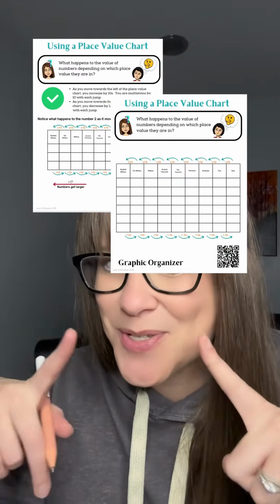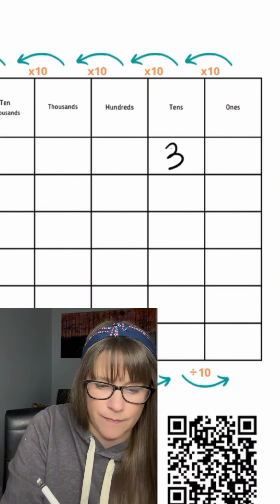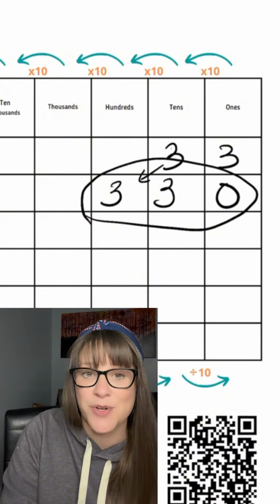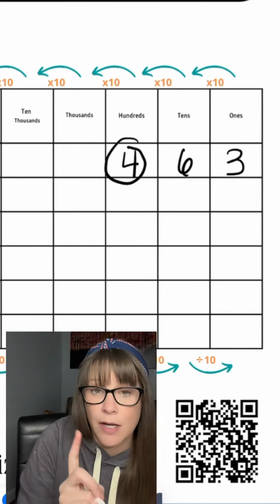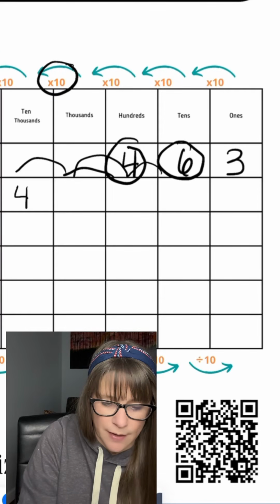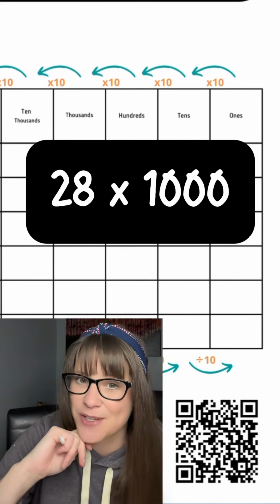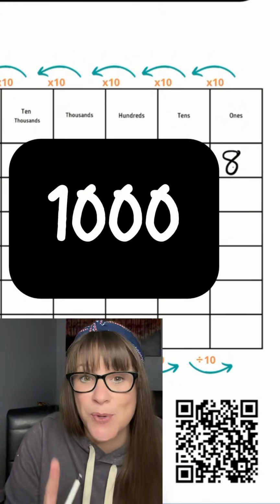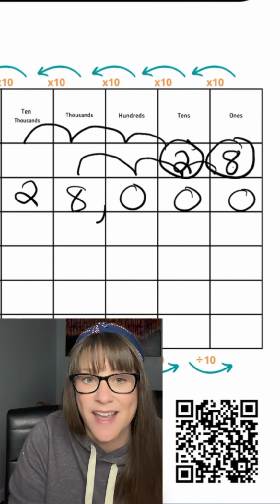Multiply by 10, 100, 1000!